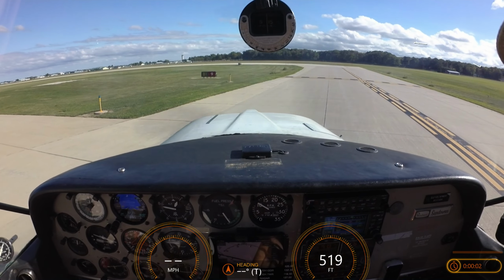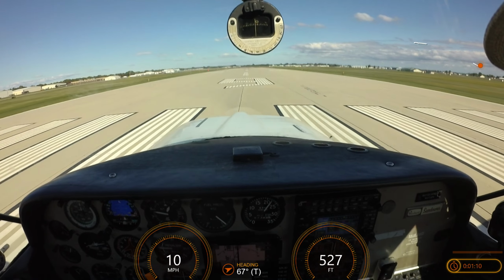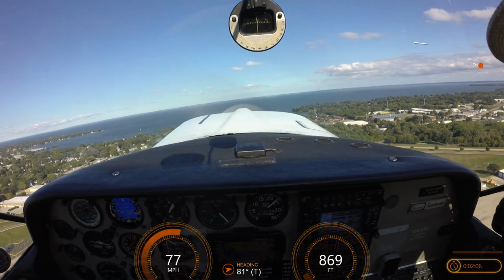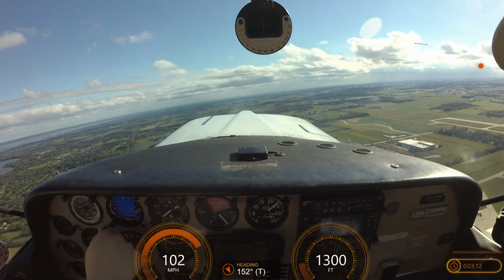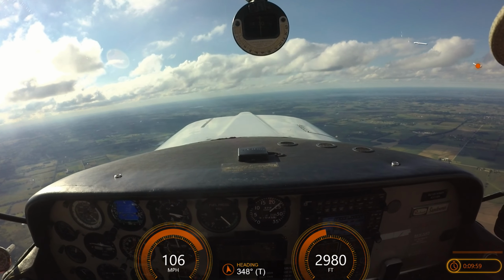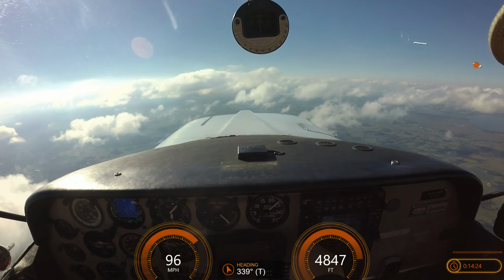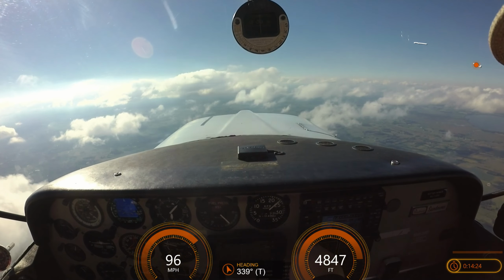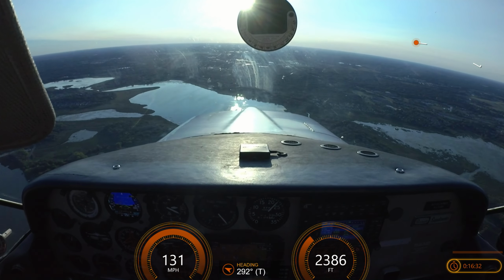Labor Day Weekend Trip to MN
IFR flight from Oshkosh, WI (KOSH) to Anoka, MN (KANE) for the second half of labor day weekend 2022. Mostly VMC, but a broken layer to climb and descend through.